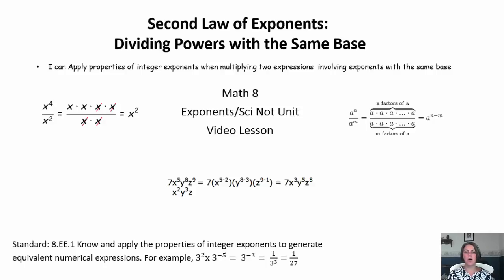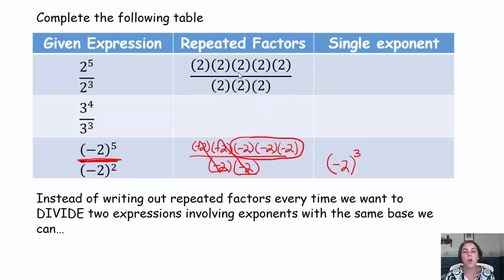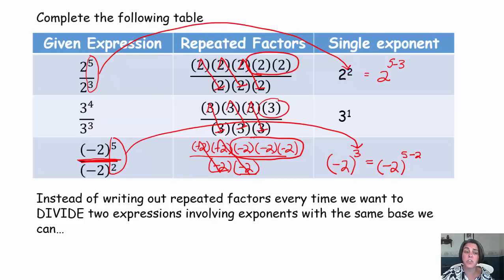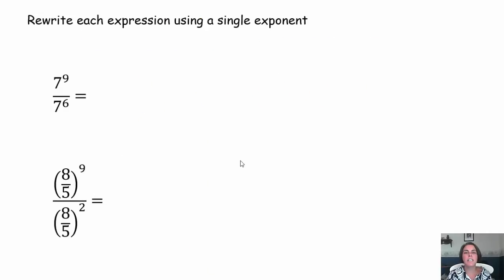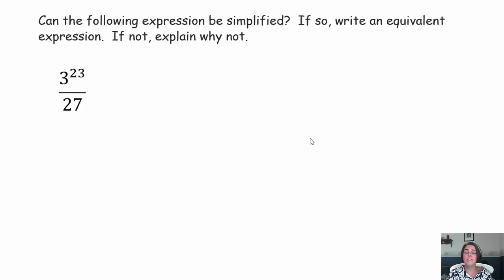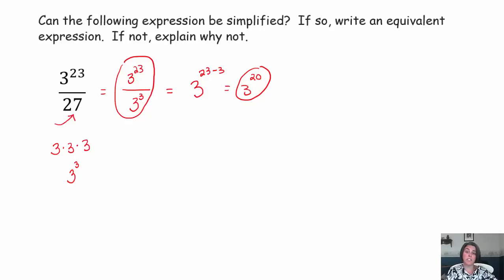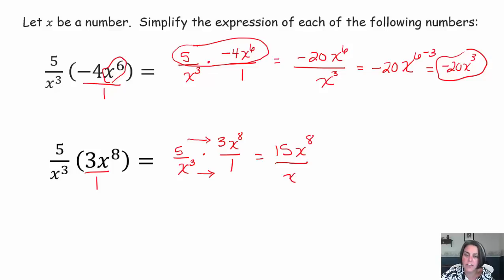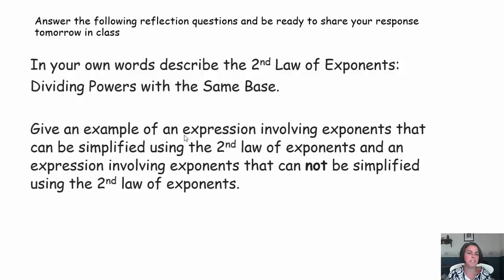dividing powers with the same base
2nd law of exponents, dividing powers with the same base